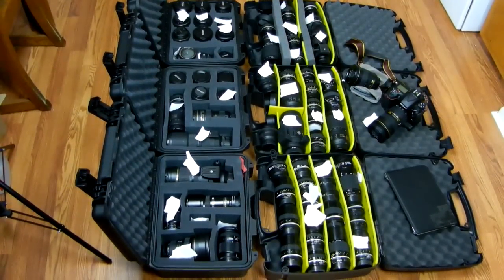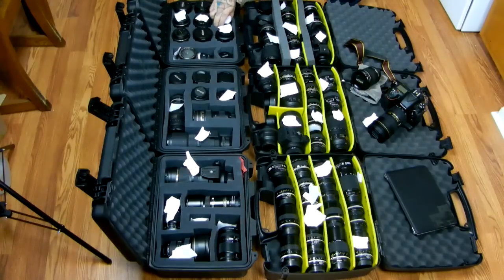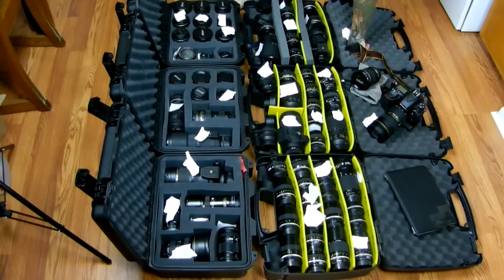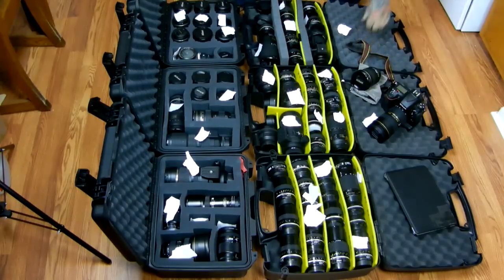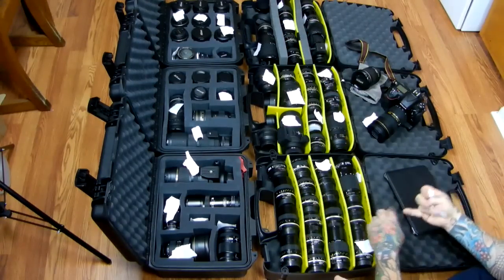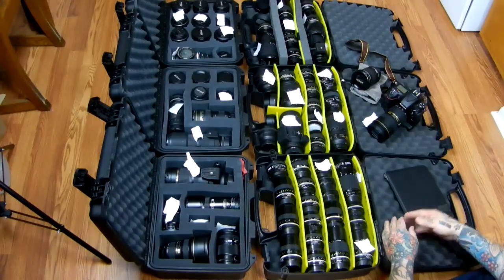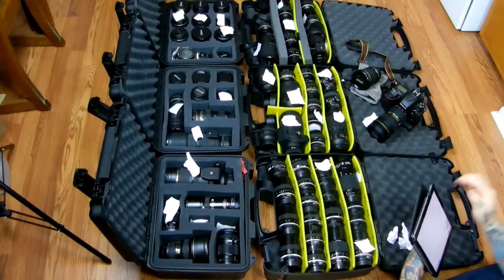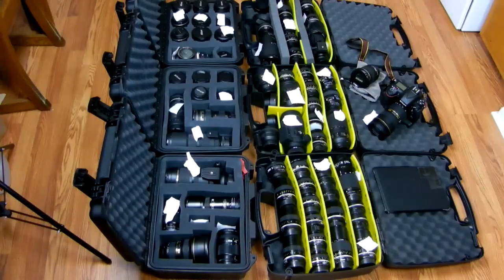Angry Photographer: ALL DIVINE & SUBLIME LENSES RUNDOWN. Triple-S lenses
- Nikon NIKKOR 28mm f/2.8
AF-ZOOM-NIKKOR
- Nikon AF-S DX Zoom-NIKKOR 12-24mm f/4G IF-ED
- Nikon AF-S NIKKOR 14-24mm f/2.8G ED
 - Nikon AF-S NIKKOR 18-35mm f/3.5-4.5G ED
- Nikon AF-S DX NIKKOR 18-200mm f/3.5-5.6G ED VR II
 - Nikon AF-S NIKKOR 24-70mm f/2.8G ED
- Nikon AF-S NIKKOR 28-300mm f/3.5-5.6G ED VR -
 Nikon AF Zoom-NIKKOR 35-70mm f/2.8D ED
- Nikon AF-S VR Zoom-NIKKOR 70-300mm f/4.5-5.6G IF-ED
 - Nikon AF Zoom-NIKKOR 80-200mm f/2.8D ED
-Nikon AF-S NIKKOR 24-85mm f/3.5-4.5G ED VR

AF-PRIME-NIKKOR
- Nikon AF DX Fisheye-NIKKOR 10.5mm f/2.8G ED
 - Nikon AF-S NIKKOR 20mm f/1.8G ED
- Nikon AF-S Nikkor 35mm f/1.8G DX
 - Nikon AF-S NIKKOR 35mm f/1.8G ED FX
 - Nikon AF NIKKOR 35mm f/2D
- Nikon AF Micro-NIKKOR 60mm f/2.8D
- Nikon AF-S NIKKOR 85mm f/1.8G
- Nikon AF NIKKOR 180mm f/2.8D IF-ED
- Nikon AF-S NIKKOR 300mm f/2.8G ED VR II

MF-PRIME-NIKKOR
- Nikon Ai/Ai-s Fisheye-NIKKOR 16mm f/2.8
- Nikon Ai/Ai-s Fisheye-NIKKOR 16mm f/3.5
- Nikon Ai/Ai-s NIKKOR 20mm f/3.5
 - Nikon Ai/Ai-s NIKKOR 50mm f/2
 - Nikon Ai/Ai-s NIKKOR 50mm f/1.4
- Nikon Series-E NIKKOR 100mm f/2.8
- Nikon Ai/Ai-s NIKKOR 105mm f/2.5
- Nikon Ai/Ai-s NIKKOR 135mm f/2.8
- Nikon Ai/Ai-s NIKKOR 135mm f/3.5
- Nikon Ai/Ai-s NIKKOR 200mm f/4
- Nikon Ai/Ai-s NIKKOR 300mm f/4.5 ED IF

AF-THIRDPARTY
 - Sigma 150mm f/2.8 EX DG OS HSM APO Macro
 - Tokina 100mm f/2.8 AT-X M100 AF Pro D
- Tamron SP 70-200mm f/2.8 Di VC USD